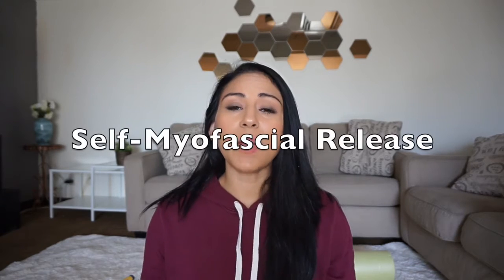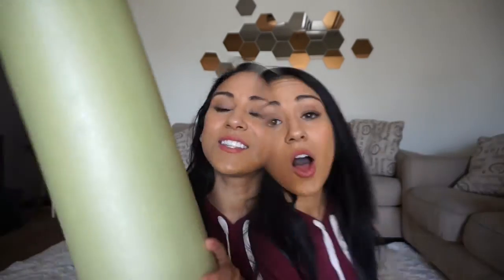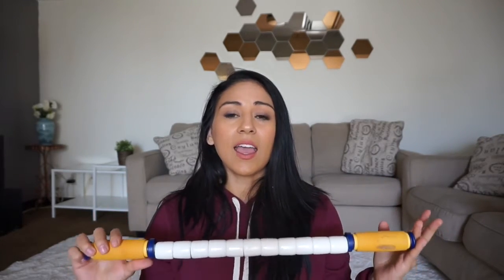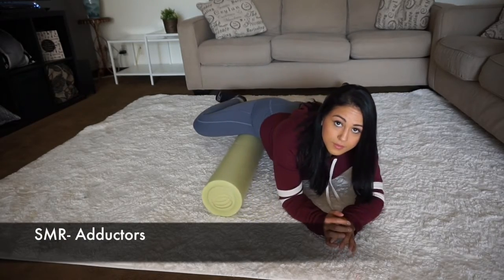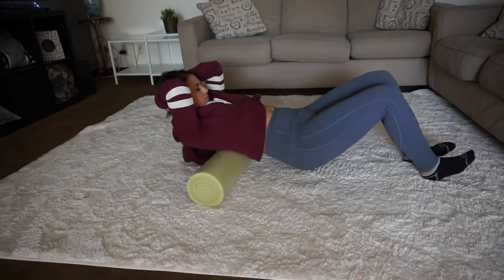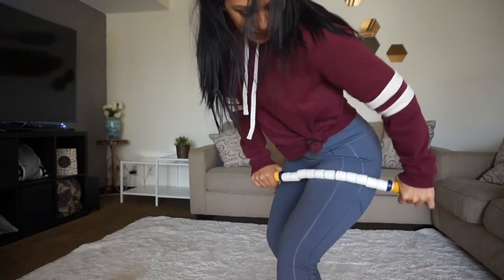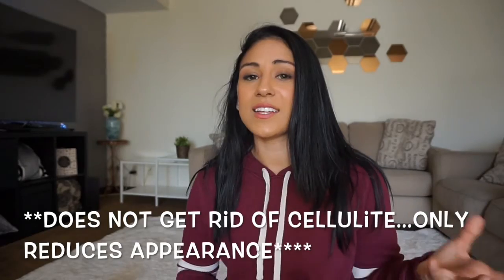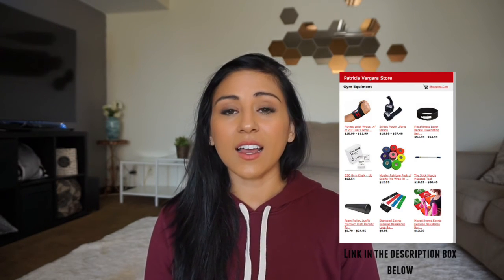Tips for Foam Rolling// Self-Myofascial Release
🔹Update🔹
I am now focused on only one Youtube Channel
Hopefully this will allow me manage my accounts more efficiently and better communicate with all of you! Thank you for the support.

🔹VLOGGING EQUIPMENT:
💥Lighting equipment
💥Sony Camera
💥Canon Camera
💥 Small tripod
💥 Large Tripod

👉 Editing software: iMovie & Premier Pro

In my channel I share helpful tips for families moving overseas due to the military. I also like to share my travel adventures and places to visit. One of my passions is fitness, I love to share my own journey and some helpful tips to get your fitness journey started.